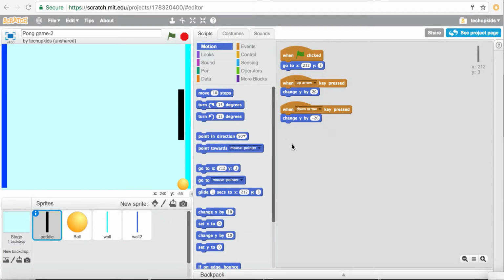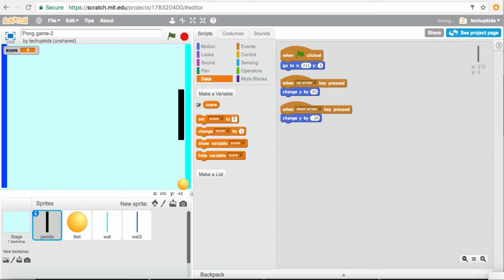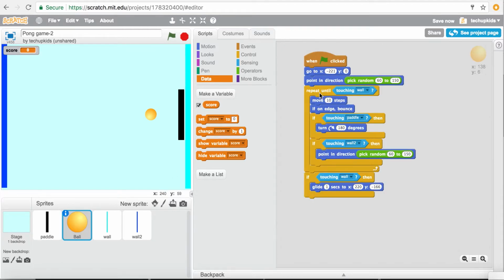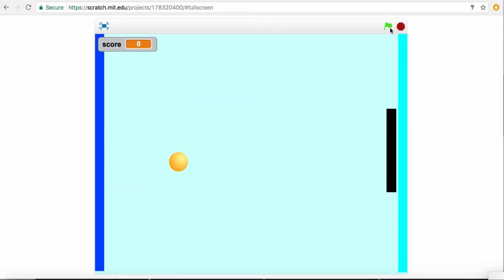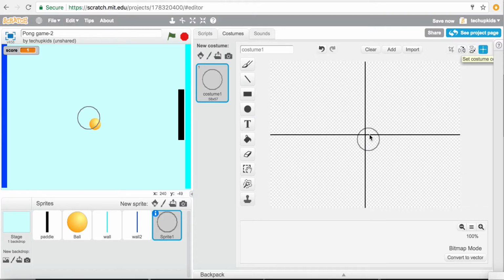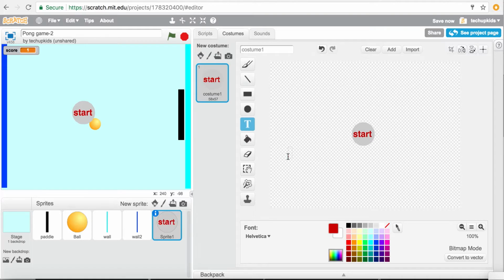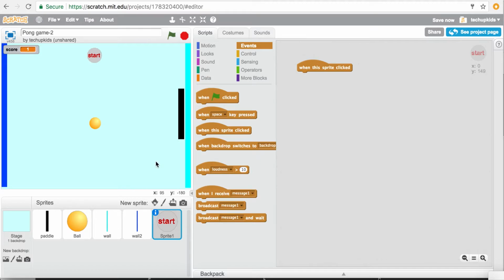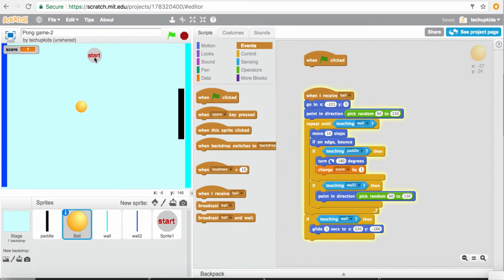Lesson6: PongScore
Continued from lesson 5